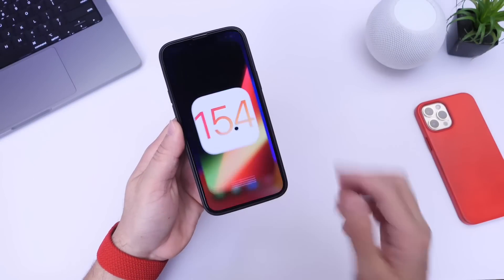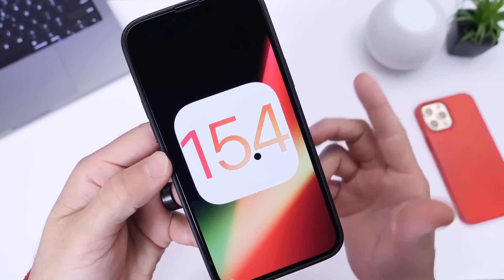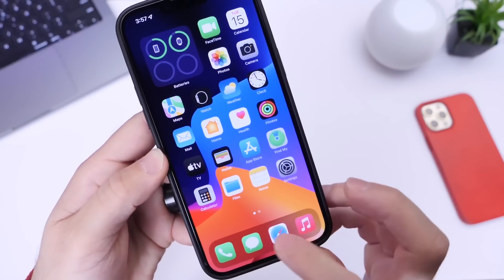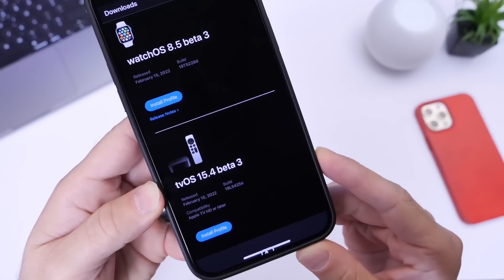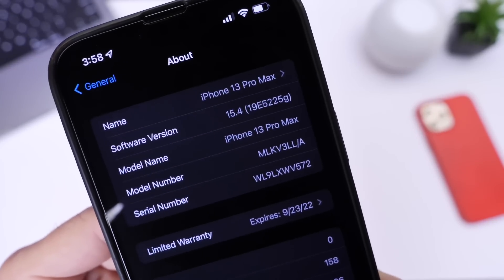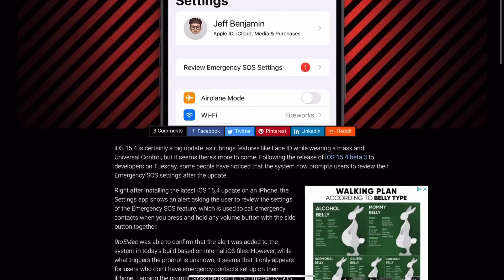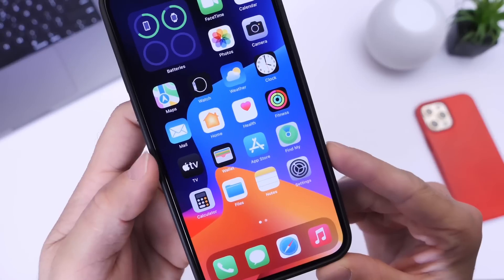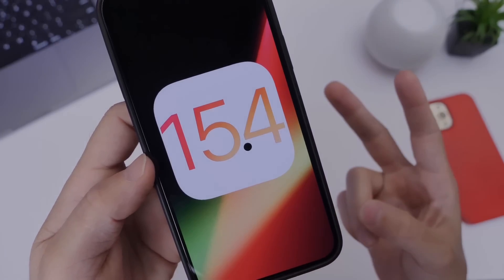iOS 15.4 Beta 3 New Features & Changes!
Social Media  🙌